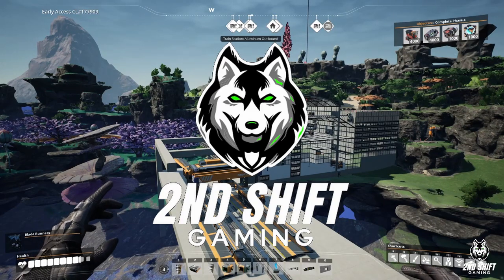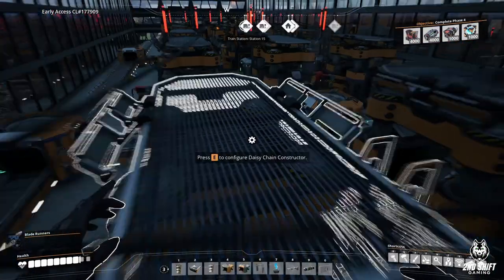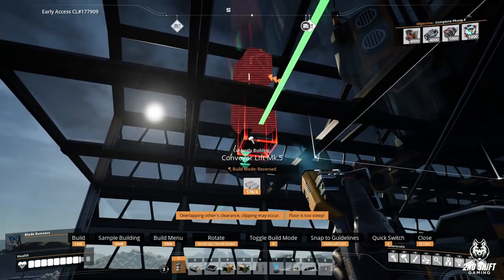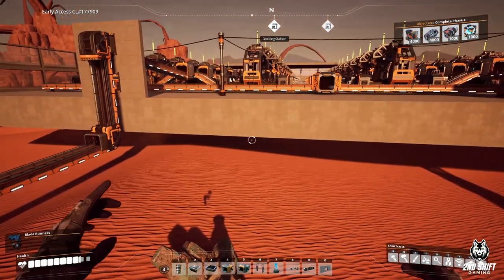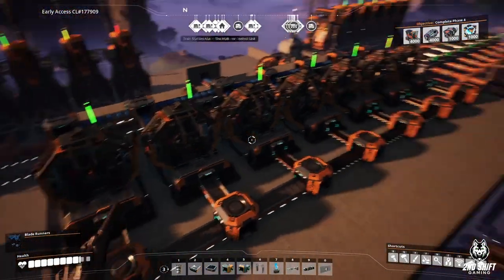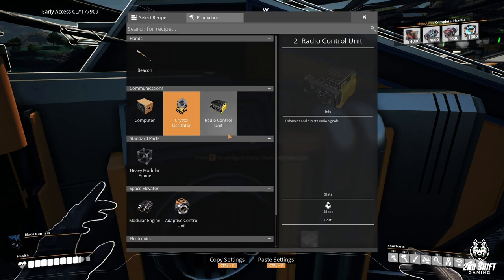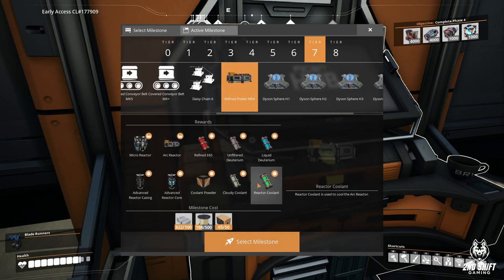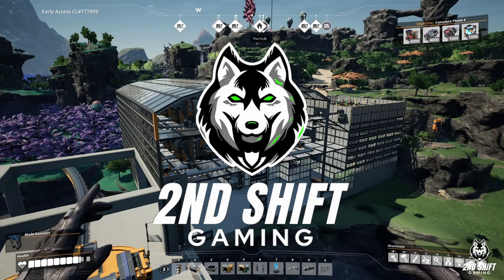Satisfactory update 5 Crystal Oscillators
Today we turn on the 20 per min Crystal Oscillator factory

Mod list:
Daisy chain power cables
Refined power
Smart! (mass building mod)
Just Fly
Floor hole and Ceiling logistics
Linear Motion
Power control room
Structural solutions
More decorations
Wall conveyor supports
Inventory slots
Covered conveyor belt
Factory Props